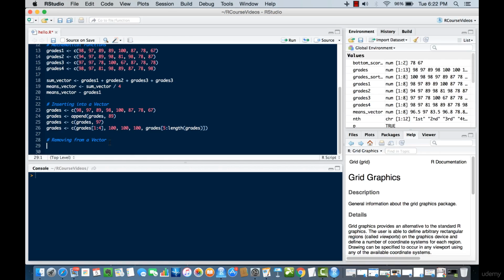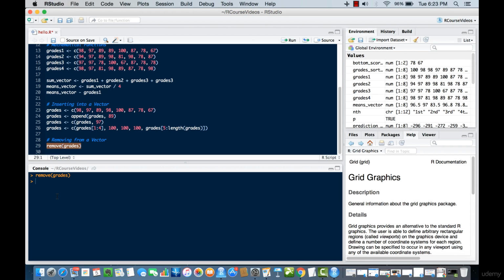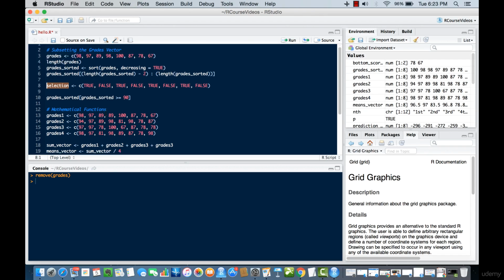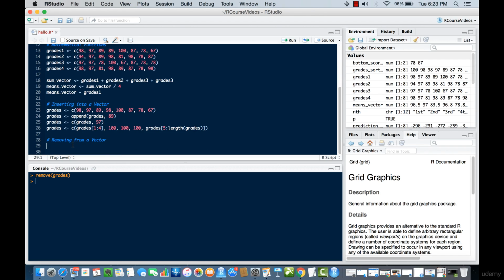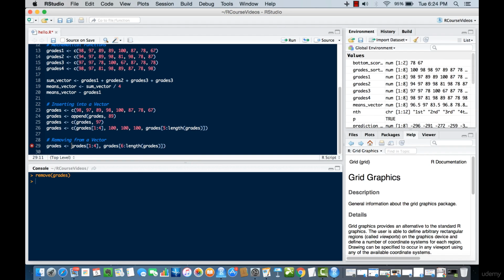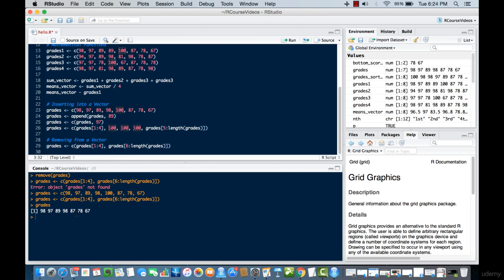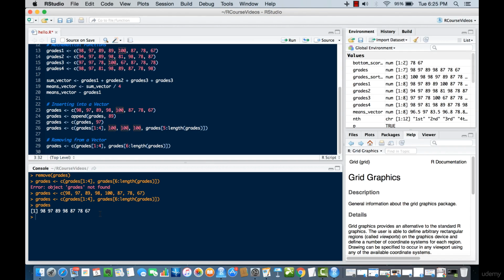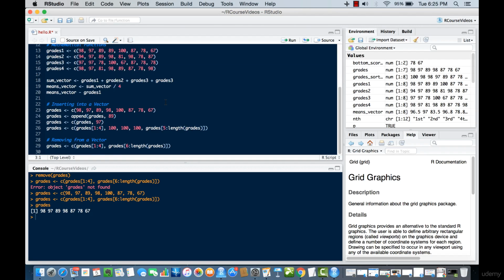Removing Objects from R Environment and Removing from a Vector